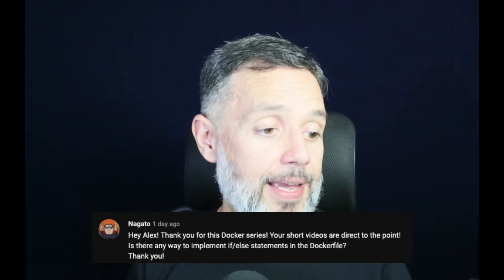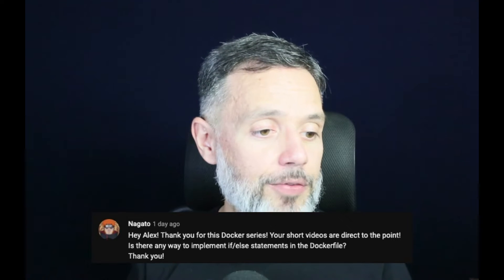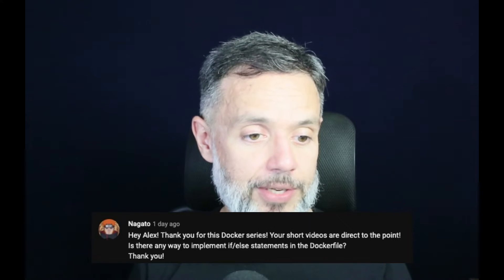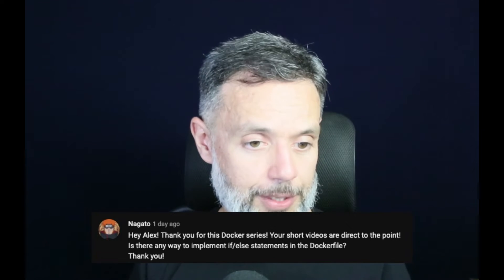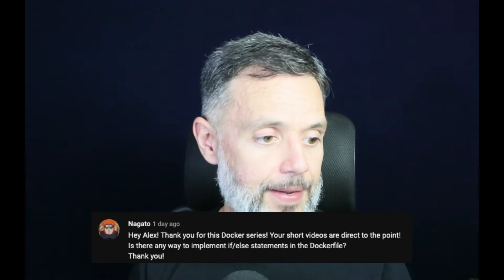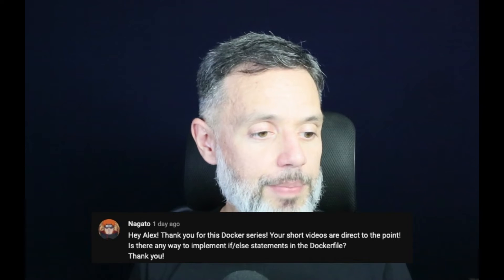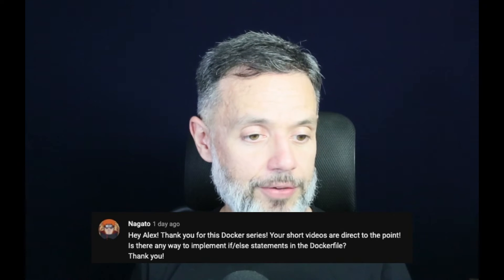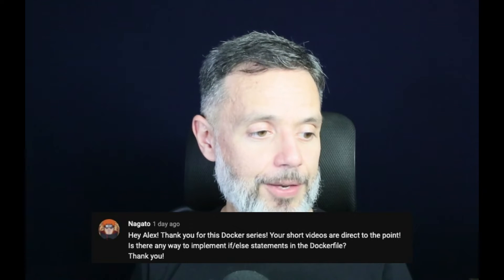Dockerfile If Else Statements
Today in Talking to the Architect, you will learn how to create If/Else Statements in your Dockerfile.